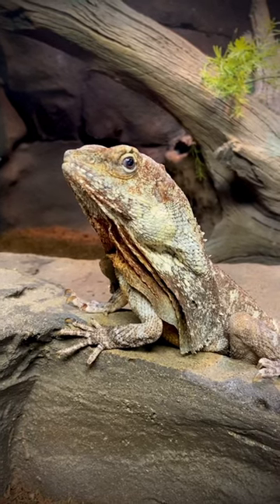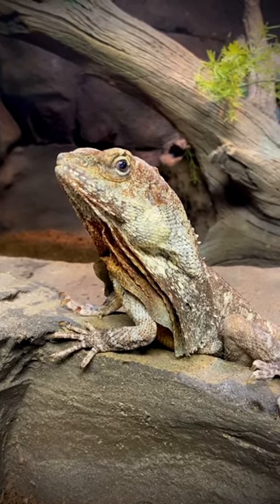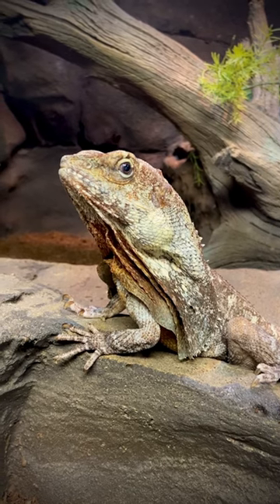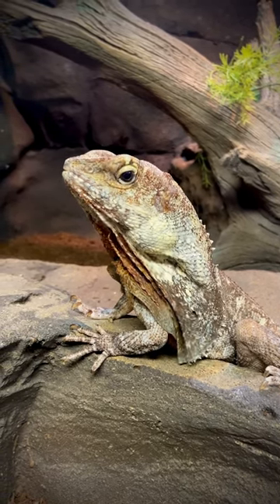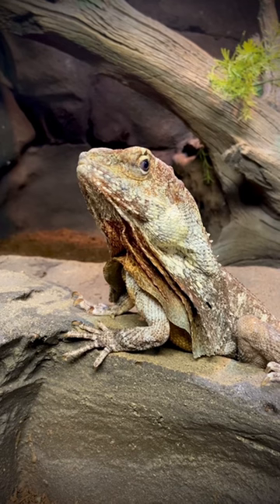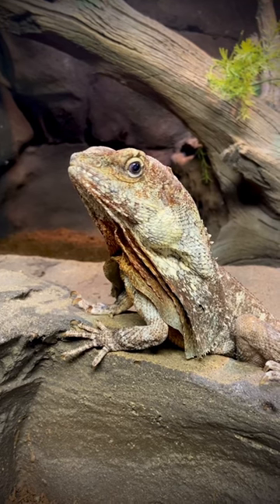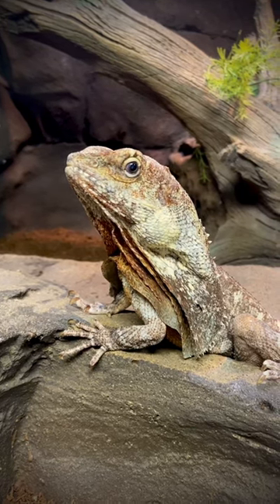Australian frilled dragon brianbarczyk Reptarium